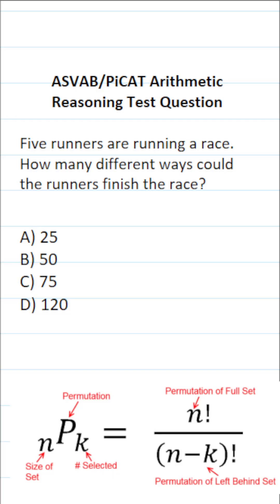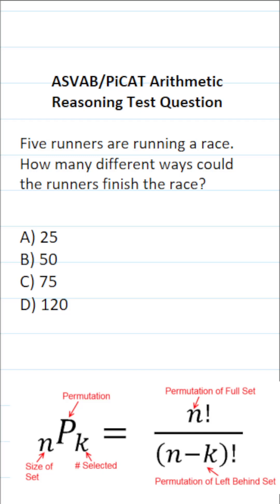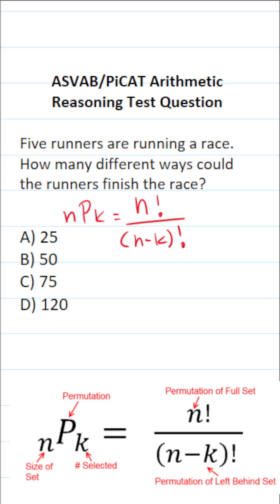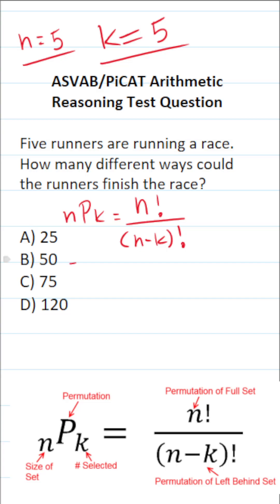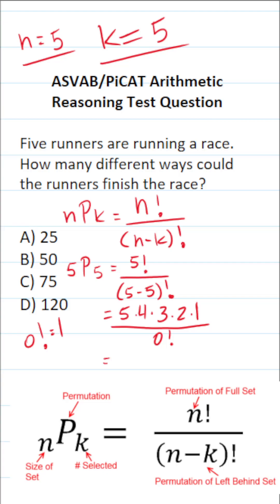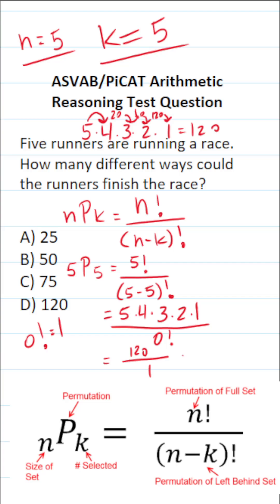ASVAB/PiCAT Arithmetic Reasoning Practice Test Q: Permutations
In this video, Grammar Hero works out a practice test question that requires you to understand permutations. This question should closely mirror what you should expect to see in the Arithmetic Reasoning (AR) subtest of the Armed Services Vocational Aptitude Battery (ASVAB) as well as the Pre-screening internet-delivered Computer Adaptive Test (PiCAT). ​​​​​grammarhero ​​ASVAB​​​​​